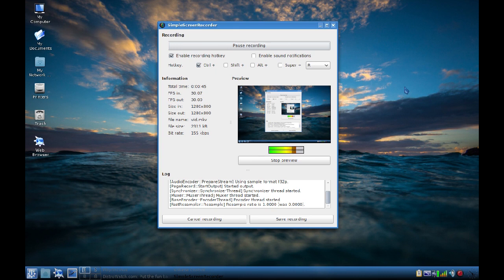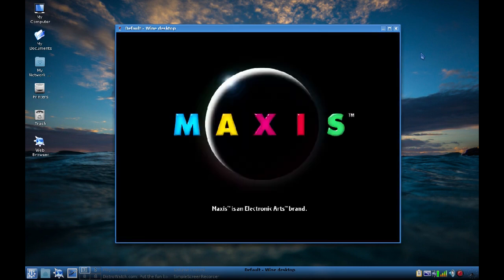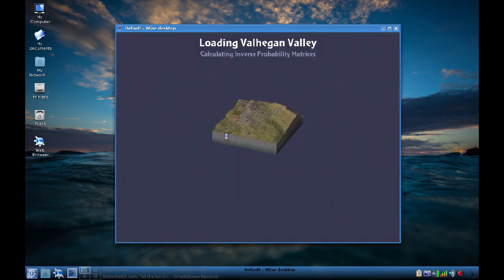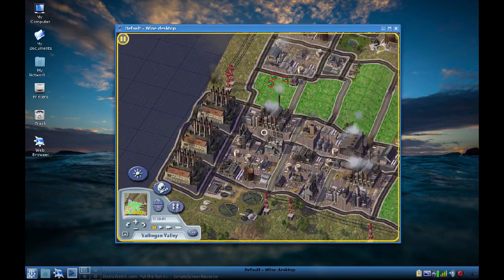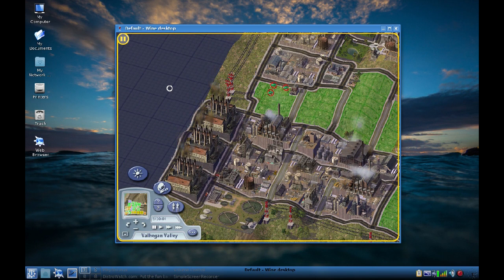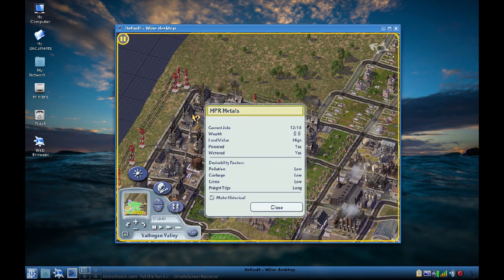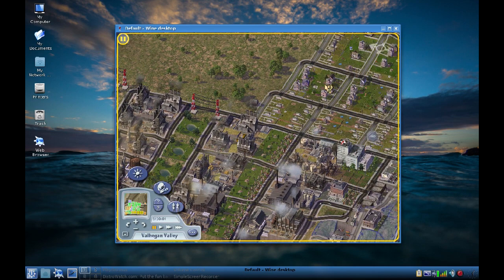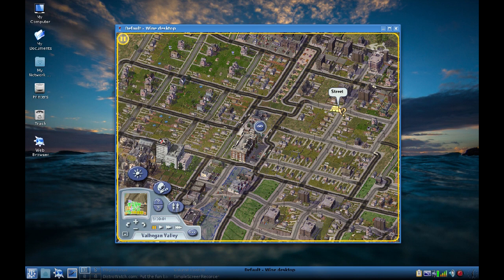Tux Freak TV - Play On Linux Sim City 4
Introduction To Sim City 4 On Play On Linux